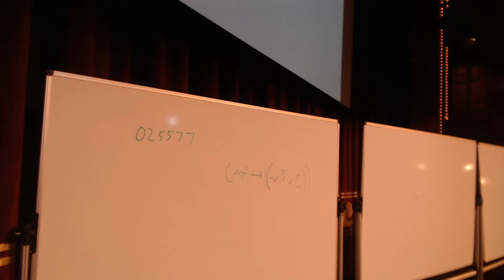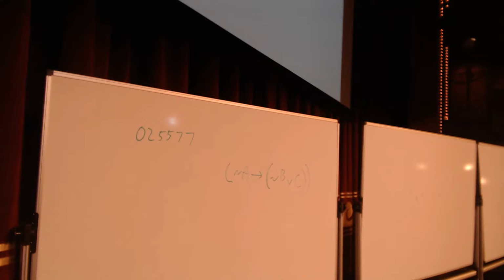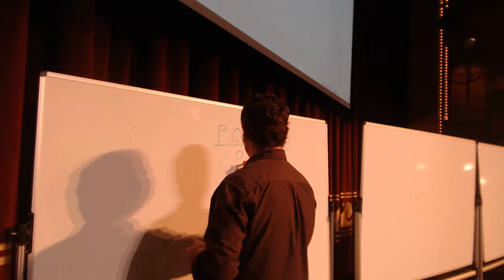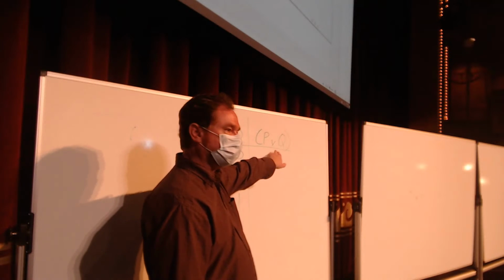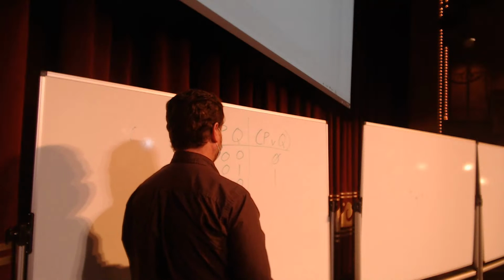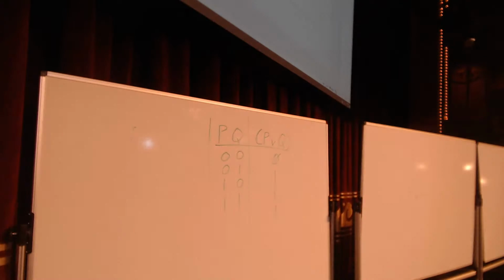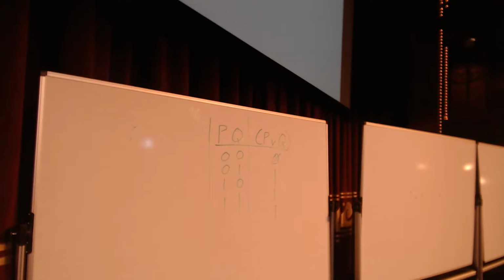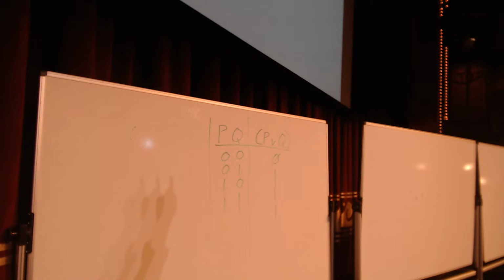PHIL 205 11am 3/22 CH 6